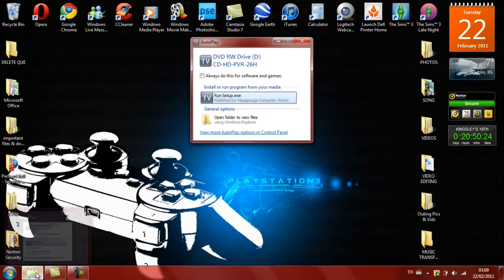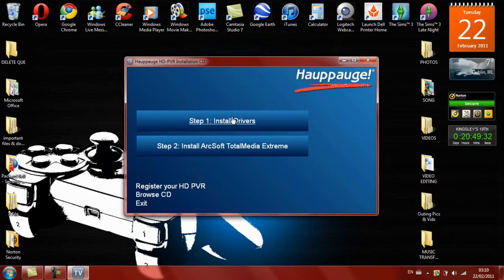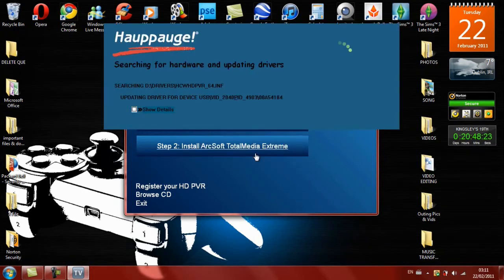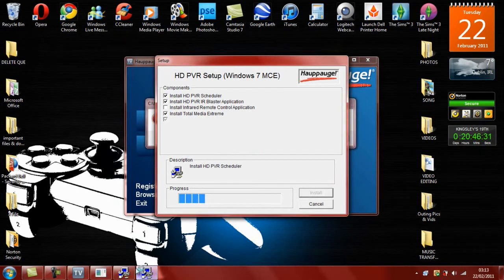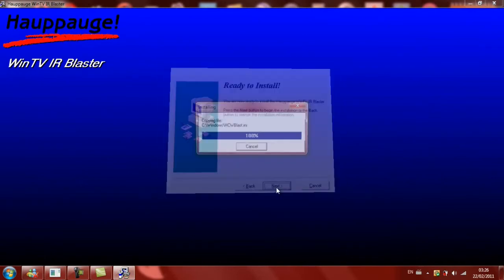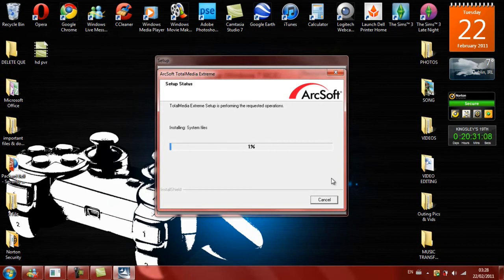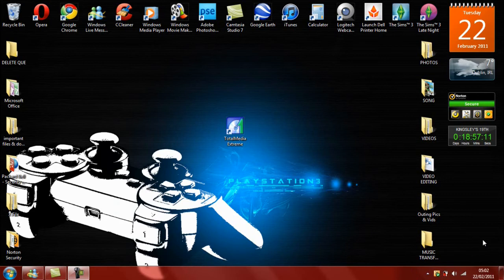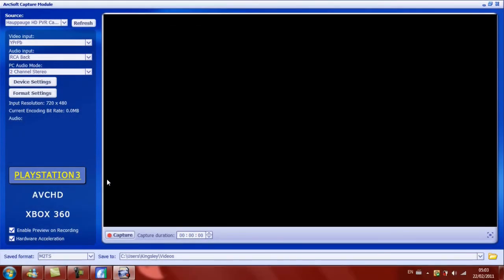Hauppauge HD PVR setup tutorial (ps3): PART 2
I made this tutorial to help those who are setting up their hauppauge HD PVR. Especially those who are setting it up for the 1st time. It's quite an easy job if you organise yourself well and take your time. This is a well detailed tutorial, in my opinion so hopefully it's the right tutorial for you.Thanks for watching please comment rate and subscribe and if you have a questions just ask :)

SETUP CHECKLIST:
HDTV
Computer (with CD/DVD drive)
Console (PS2/PS3/XBOX/WII)
Component Cable (Compatible with console)

HAUPPAUGE BOX CHECKLIST:
Hauppauge HD PVR
The software DISC
Power Plug
Component Cable
IR Blaster
Installation Guide
USB 2.0 Cable

MY SETUP INFO:
HDTV: LG 42LD450
Computer: Packard Bell - EASYNOTE TM97-GN-005UK
Console: PS3 Slim (120GB)

PLEASE NOTE THAT MY EQUIPMENT SETUP USED ARE NOT THE EXACT SAME AS YOURS SO DON'T EXPECT THE SAME RESULTS. I WILL NOT TAKE THE BLAME FOR ANY MISTAKES ENCOUNTERED BY YOU...FOR MORE INFORMATION ON THIS PRODUCT PLEASE GO